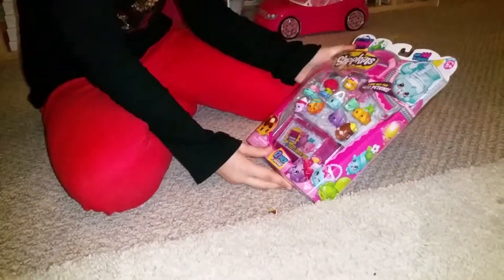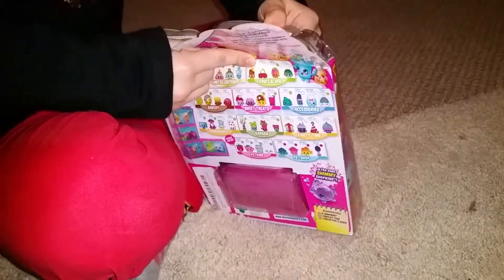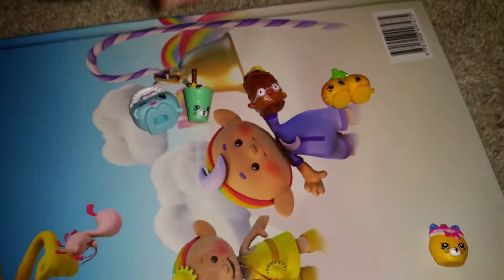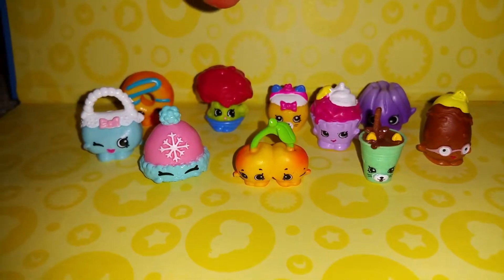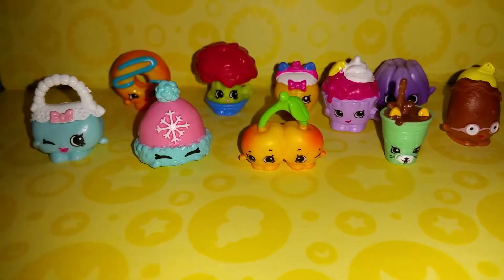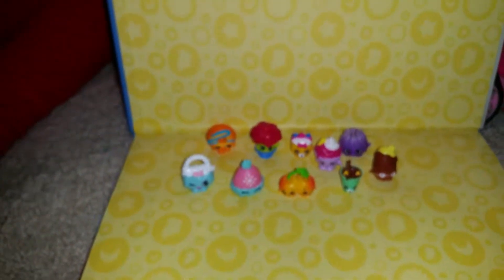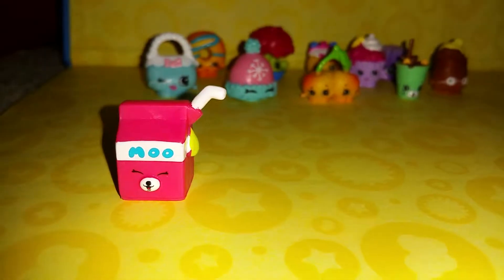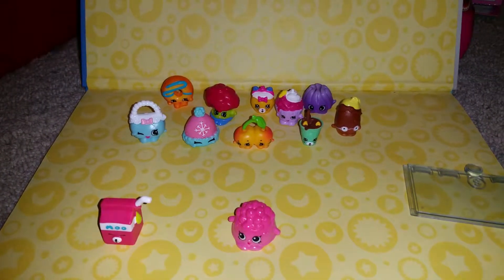Shopkins Series 4 12 Pack Unboxing With Petkins Season 4 Suprise!!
Grace unboxes a lovely set of Shopkins series 4.